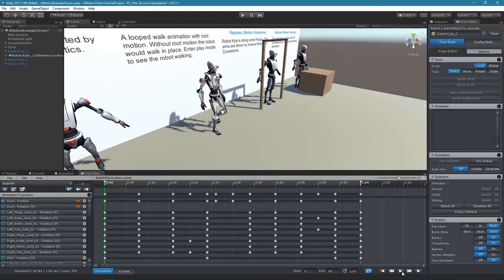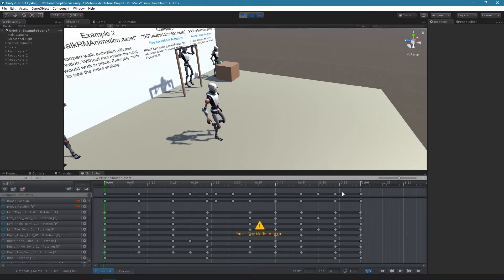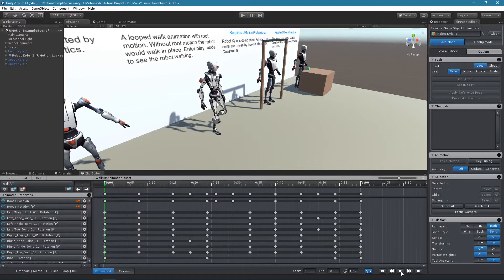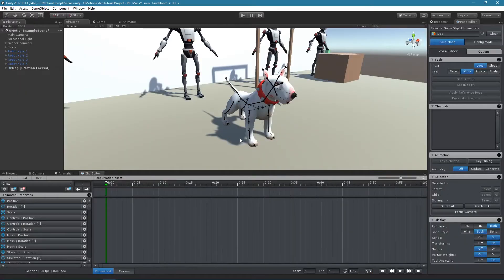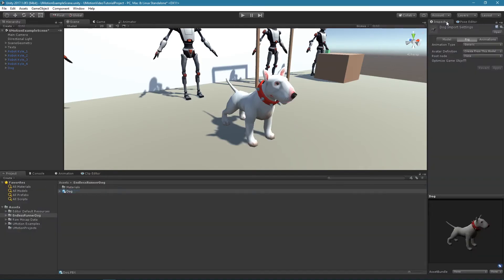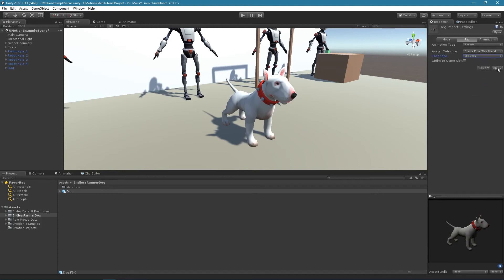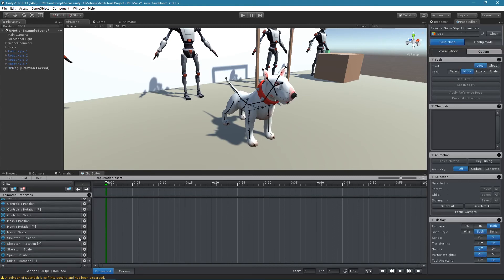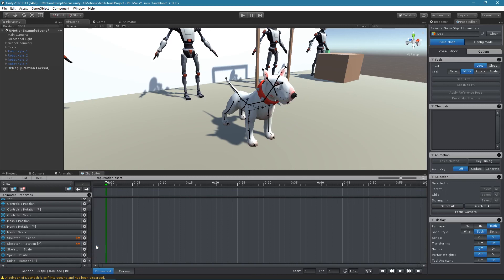(7) Root Motion - UMotion Official Tutorials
Official tutorial for the UMotion - Animation Editor for Unity®.